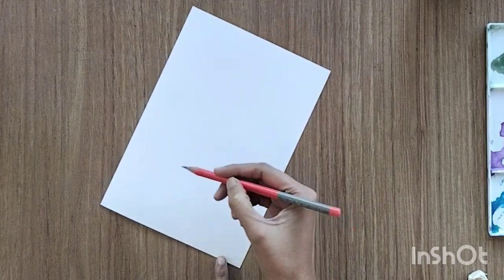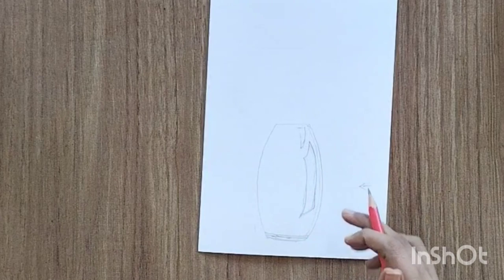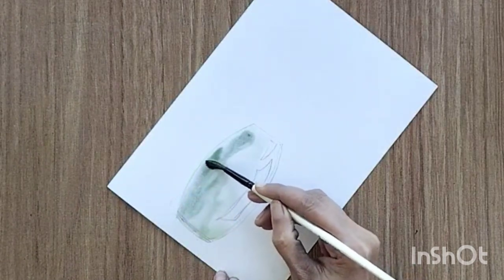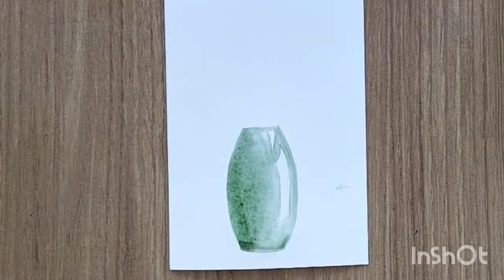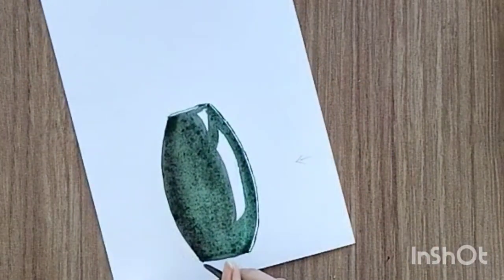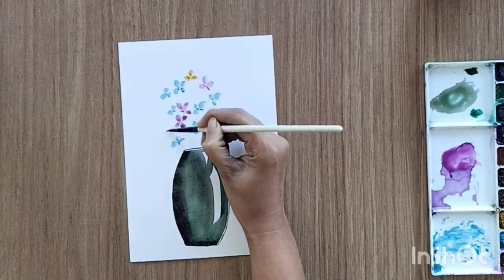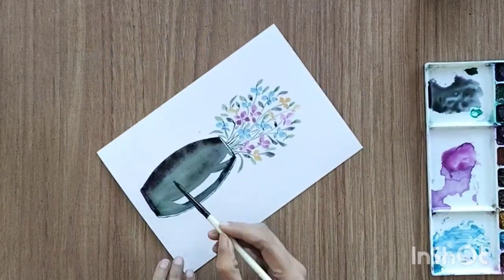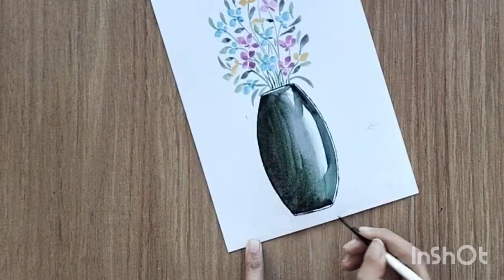How to paint a simple watercolor glass vase. Easy glass jar painting. step by step tutorial.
I paint a simple glass vase in watercolor. It's important to get the shape correct and get the color shade right in right area. you can add simple flower and leaves of your choices.

👉 Colors used:
Sap Green
Deep Green
Purple
Blue
Orange

👉I am using watercolor sheet, 400 G/m 140 lb.

👉 Brush 🖌️
Size 7 round brush and one flat brush.